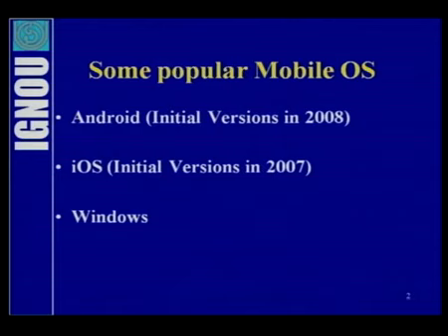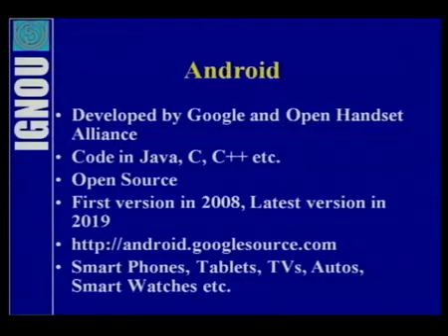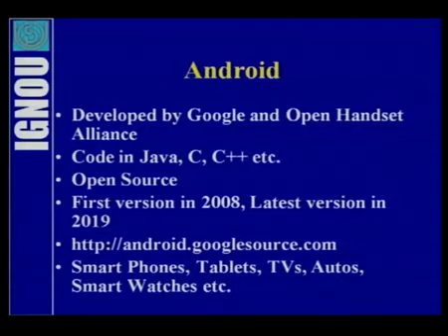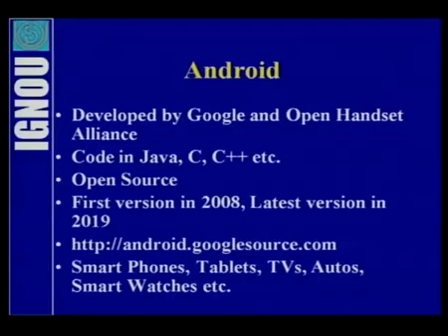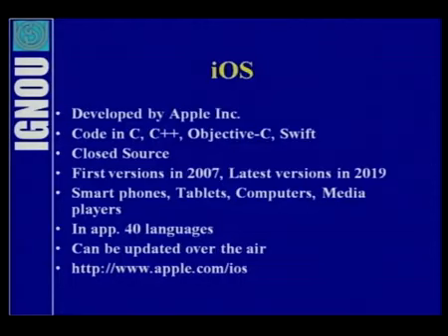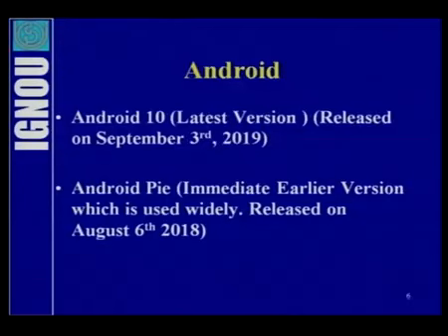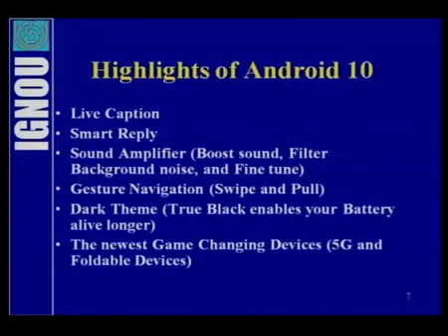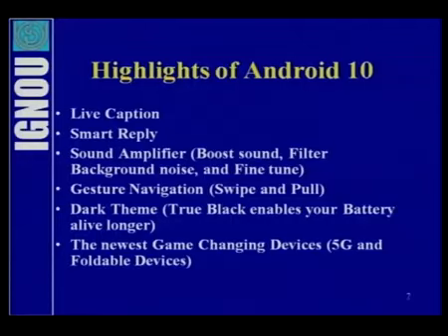IGNOU | FREE CLASSES |Latest Mobile Operating Systems| ഏറ്റവും പുതിയ മൊബൈൽ ഓപ്പറേറ്റിംഗ് സിസ്റ്റങ്ങൾ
IGNOU | FREE CLASSES |Latest Mobile Operating Systems| ഏറ്റവും പുതിയ മൊബൈൽ ഓപ്പറേറ്റിംഗ് സിസ്റ്റങ്ങൾ|नवीनतम मोबाइल ऑपरेटिंग सिस्टम|சமீபத்திய மொபைல் இயக்க முறைமைகள்

JULY 2024 അഡ്മിഷൻ നേടാൻ 👇👇👇പൂരിപ്പിച്ചു സബ്‌മിറ്റ് ചെയ്യുക 👇👇

100% പരീക്ഷയിൽ വിജയിക്കാനും 80+ മാർക്ക്‌ ലഭിക്കാനും : chapter wise Reference (Questions Answers Bank )Materials with many years Solved Question Papers പെട്ടന്ന് ലഭിക്കാൻ 👇👇👇 പൂരിപ്പിച്ചു സബ്‌മിറ്റ് ചെയ്യുക 👇👇

100% പരീക്ഷയിൽ വിജയിക്കാനും 80+ മാർക്ക്‌ ലഭിക്കാനും : chapter wise Reference (Questions Answers Bank )Materials with many years Solved Question Papers പെട്ടന്ന് ലഭിക്കാൻ 👇👇👇 പൂരിപ്പിച്ചു സബ്‌മിറ്റ് ചെയ്യുക 👇👇

100% പരീക്ഷയിൽ വിജയിക്കാനും 80+ മാർക്ക്‌ ലഭിക്കാനും : chapter wise Reference (Questions Answers Bank )Materials with many years Solved Question Papers പെട്ടന്ന് ലഭിക്കാൻ 👇👇👇 പൂരിപ്പിച്ചു സബ്‌മിറ്റ് ചെയ്യുക 👇👇